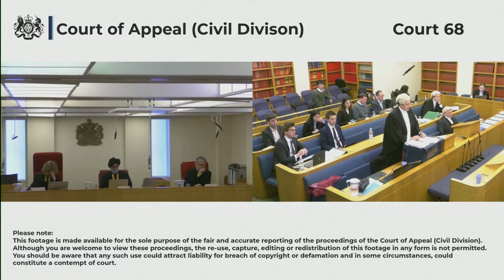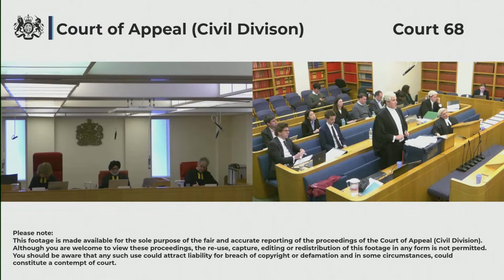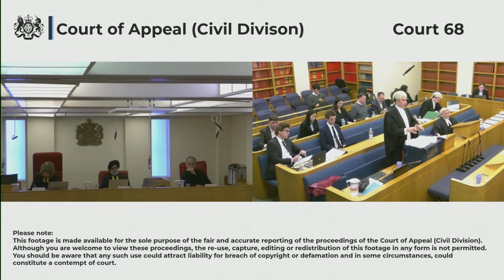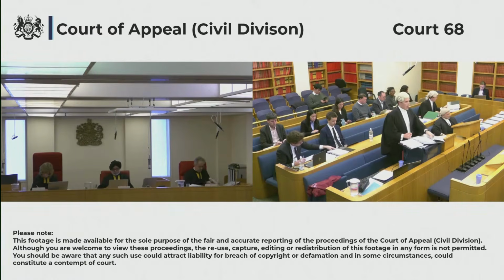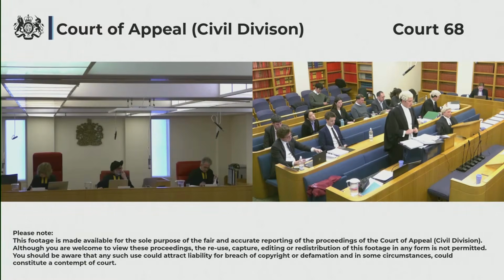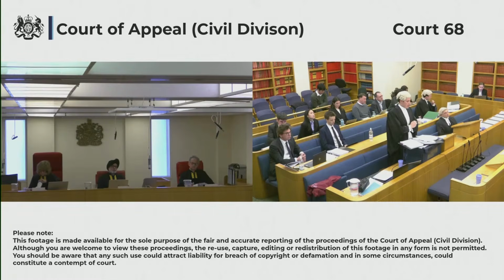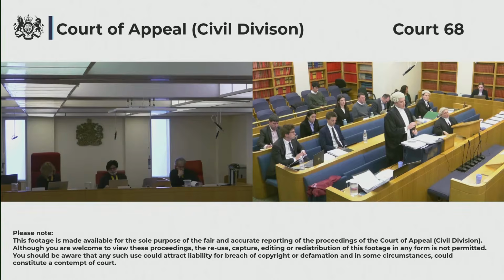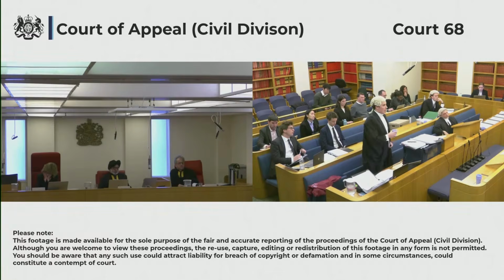HMRC (Appellant) v M R Currell Ltd (Respondent)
Tuesday 24 – Wednesday 25 March 2026

Before Lord Justice Singh
Lady Justice Falk
Lord Justice Foxton

By Appellant’s Notice filed on 21 March 2025 the Appellant, HMRC, appeals a decision of the Upper Tribunal (Tax Chamber), delivered on 6 December 2024 following a hearing on 15 and 16 October 2024.

The Respondent had paid money into an Employee Benefit Trust, which then loaned the funds to a director. The First‑tier Tribunal held that this created taxable earnings under the Social Security Contributions and Benefits Act 1992.

The Upper Tribunal disagreed, holding that the director received a loan, repayable, not remuneration. The Upper Tribunal therefore found no taxable earnings and allowed the Respondent’s appeal. HMRC’s application for permission to appeal was refused by the Upper Tribunal.